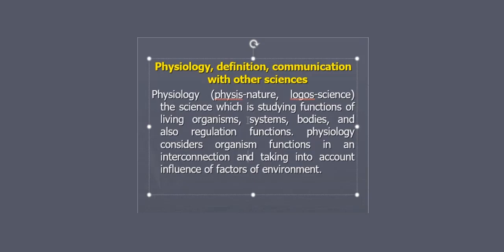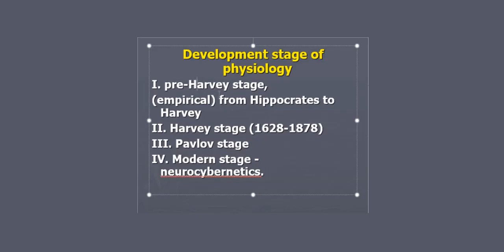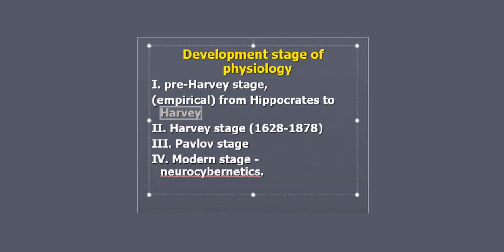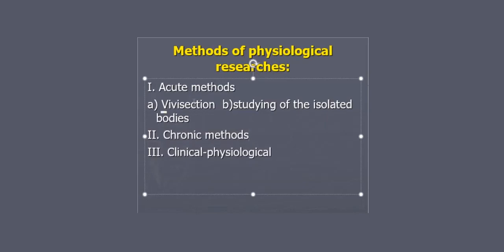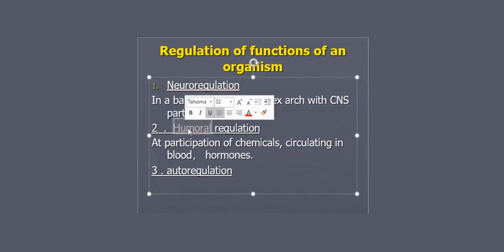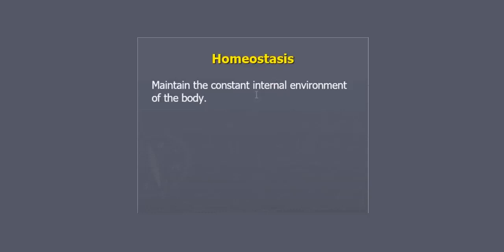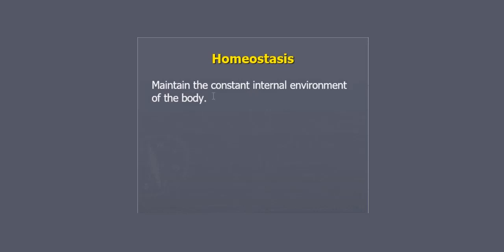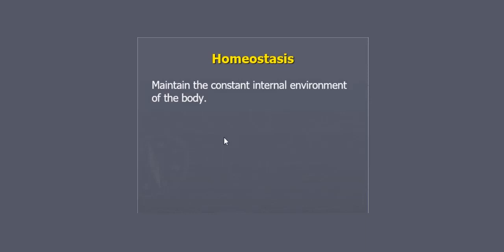Introduction of Physiology